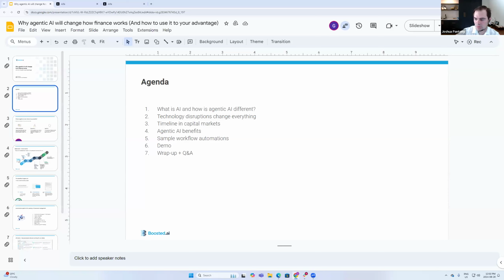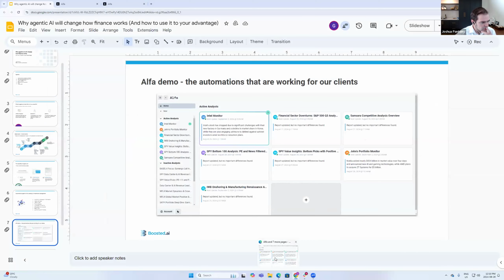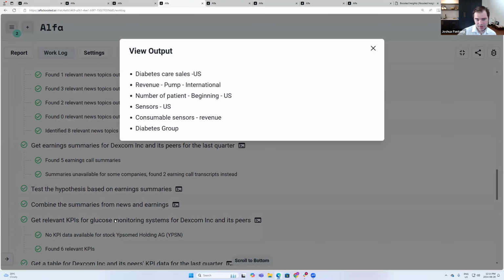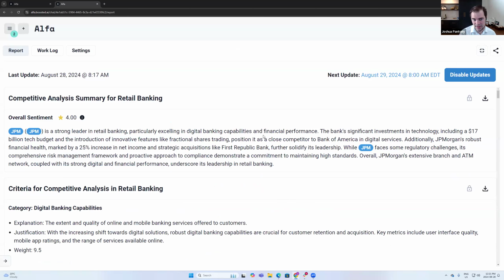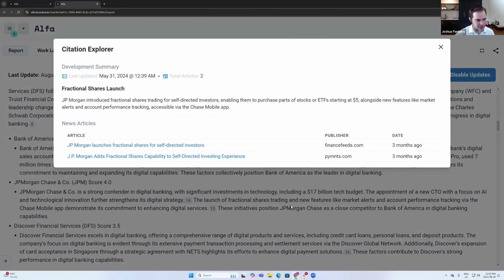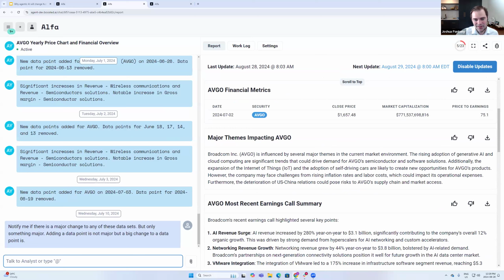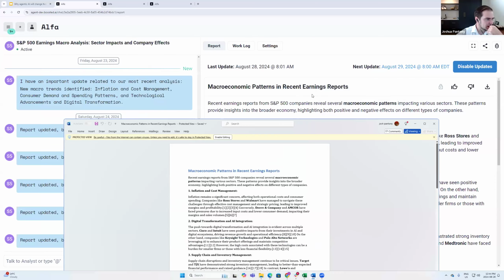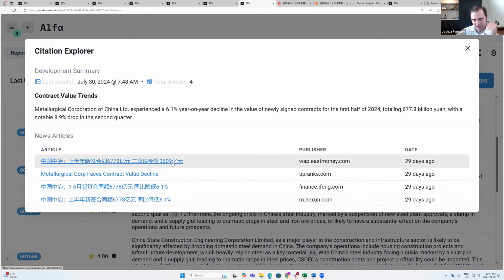[Webinar] Why agentic AI will change how finance works - and how to use it to your advantage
The term ‘agentic AI’ may not have crossed your timeline yet, but the concept promises to fundamentally alter how finance professionals do their jobs. So what is it, and where does it sit in the hype versus reality continuum? Just like the internet and electronic trading radically shifted the world of capital markets, agentic AI heralds a new era for investors.

In this webinar, Boosted.ai co-founder and Chief Executive Officer Josh Pantony will walk through what exactly agentic AI is, how it surpasses both generative AI and machine learning for the simplicity it brings to people’s work lives, and - most importantly - how you can position yourself to take advantage of it.

You'll learn:

- What agentic AI means
- The difference between agentic AI, generative AI and AI overall
- The promise: the upsides and the limitations of this technology
- How our clients are creating agents to automate their workflows
- What the future holds for capital markets’ professionals work lives